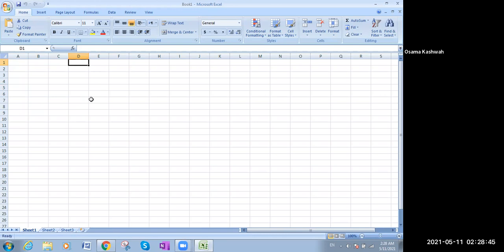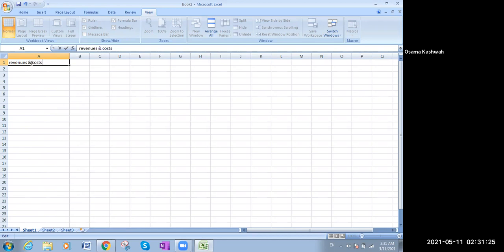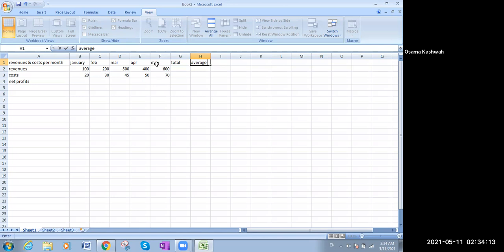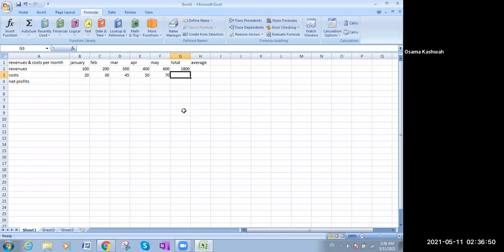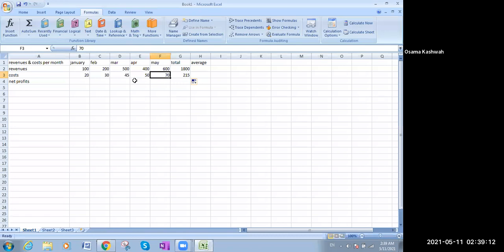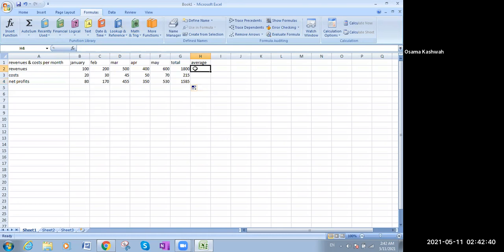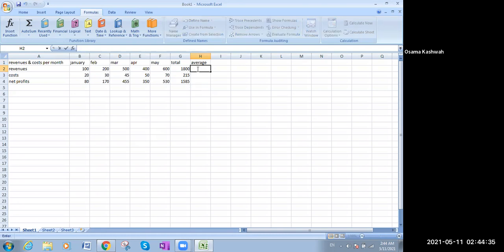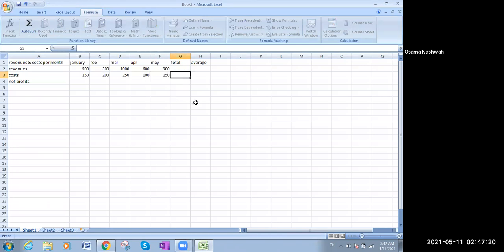exc lec 1 dr osama kashwah